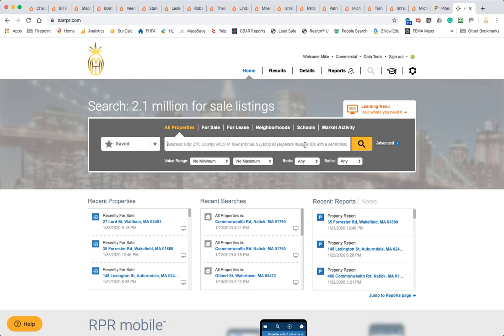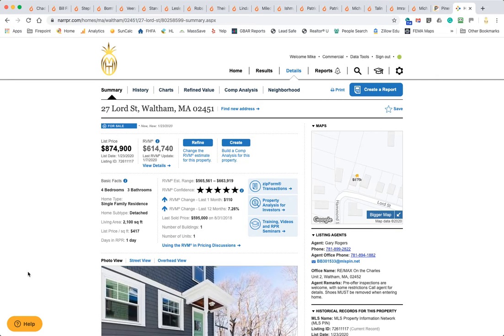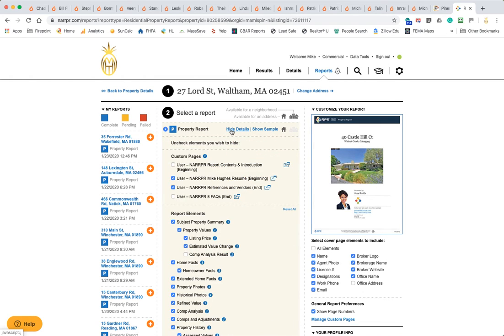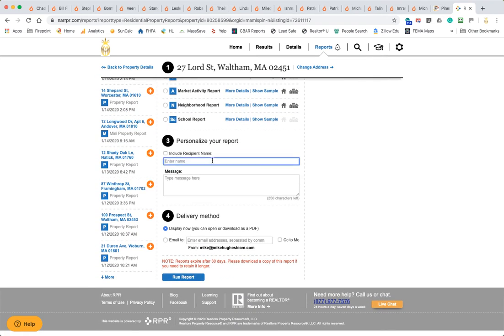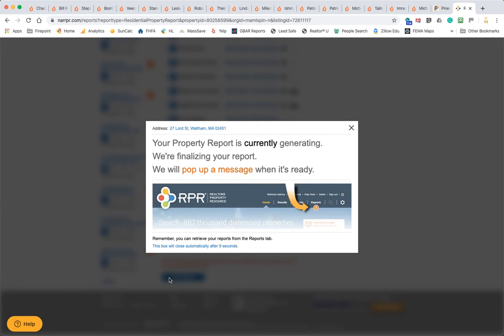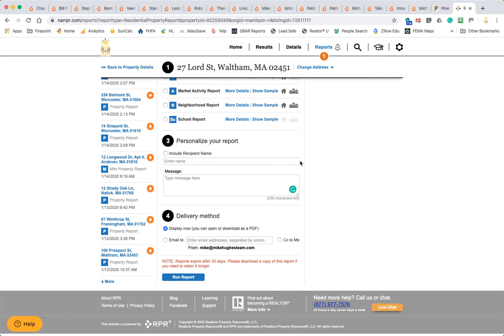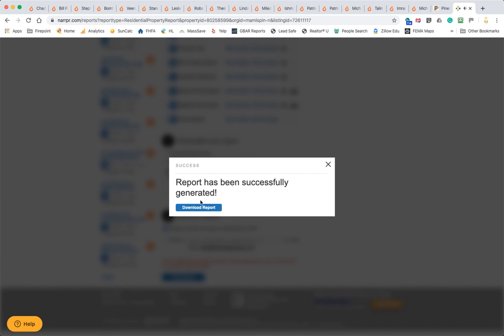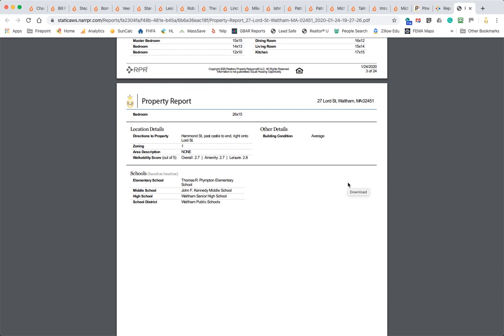NAR RPR - Preliminary reports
A preliminary report with detailed property and area information - also used for annual real estate reviews